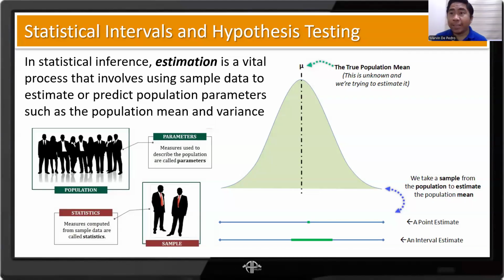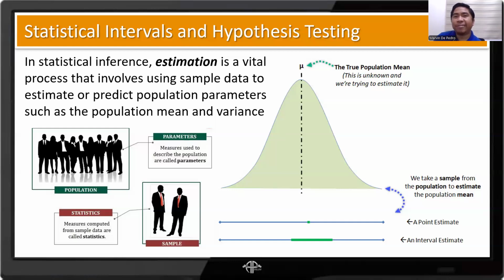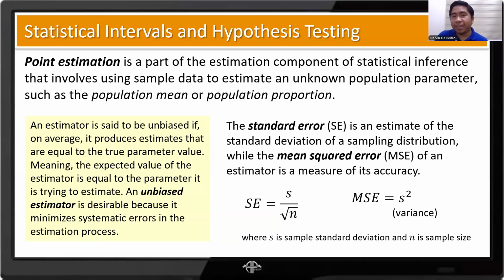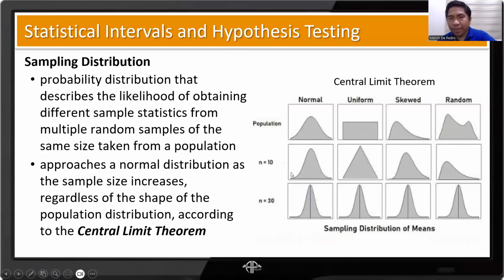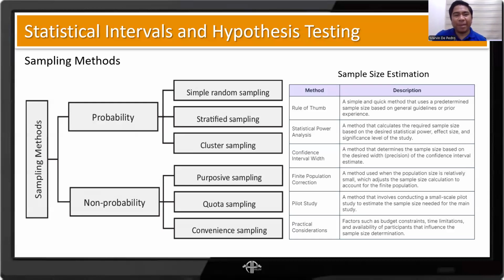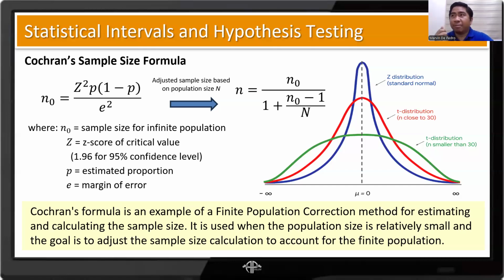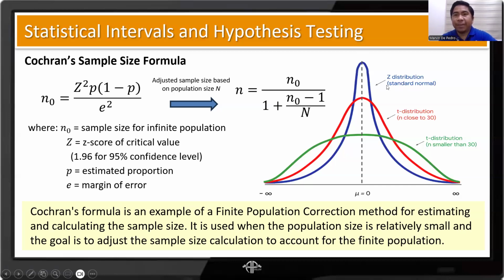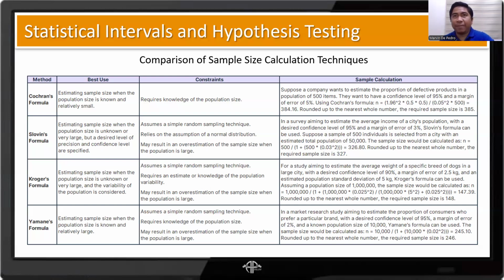ENGINEERING DATA ANALYSIS #2: Statistical Intervals and Hypothesis Testing (Part 2 of 4)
Point Estimation and Statistical Intervals (Part 1)

Here, students learn how unknown parameters are estimated from sample data. Confidence intervals are used to express uncertainty quantitatively rather than as single values. This approach supports transparent and defensible engineering conclusions.